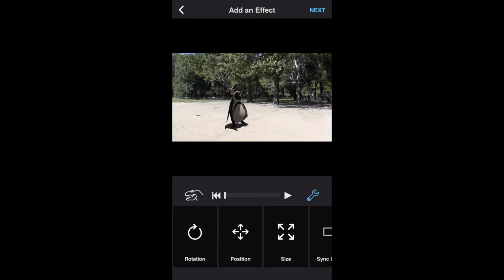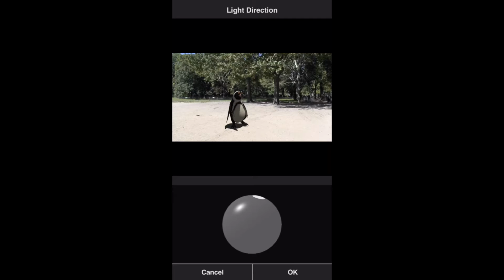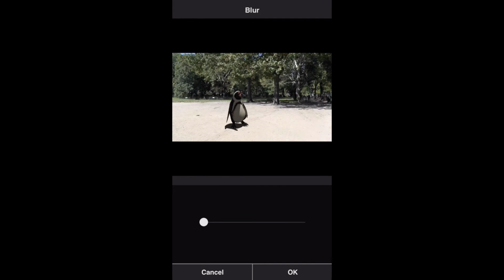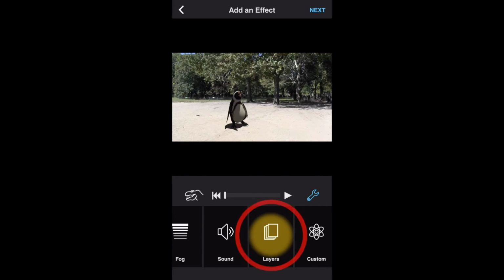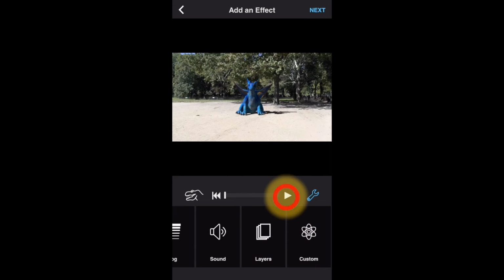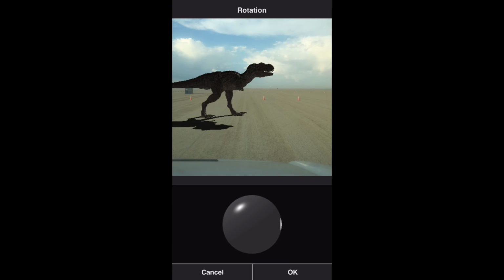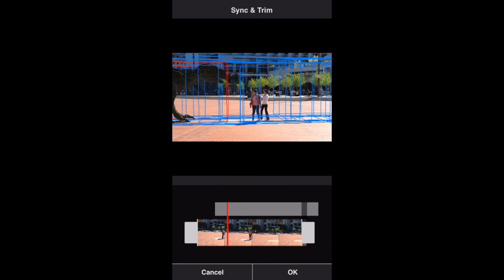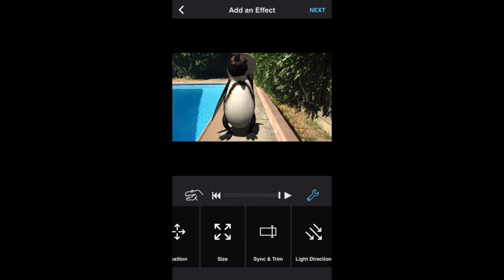Using the Advanced Controls (iPhone/iPad)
Learn how to use the Advanced Controls in the Efexio app on your iPhone or iPad.